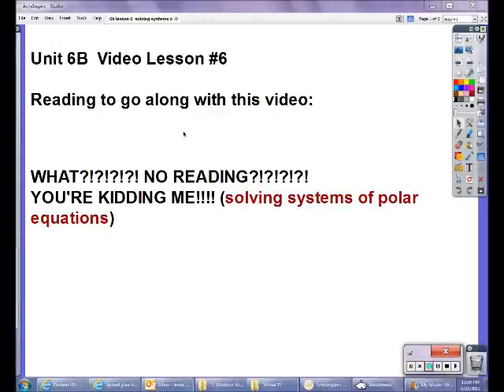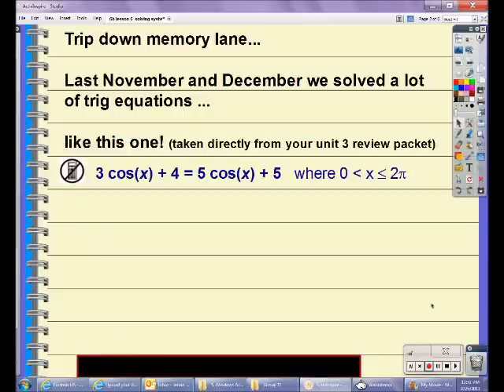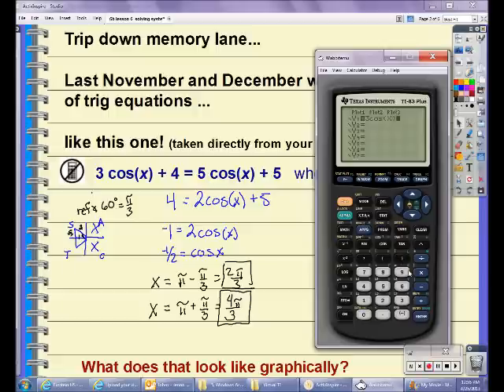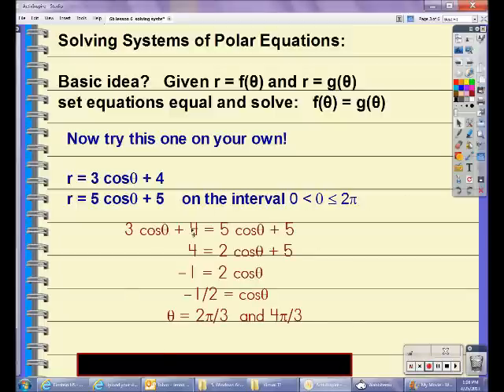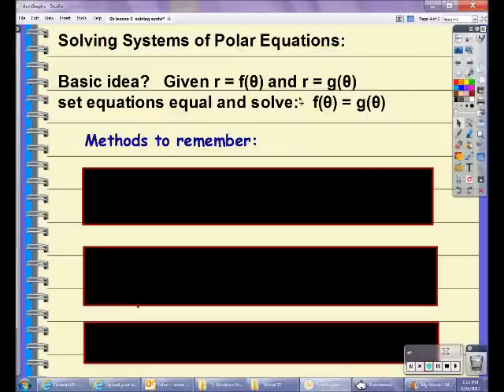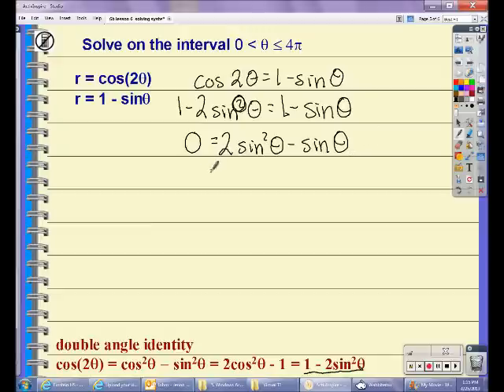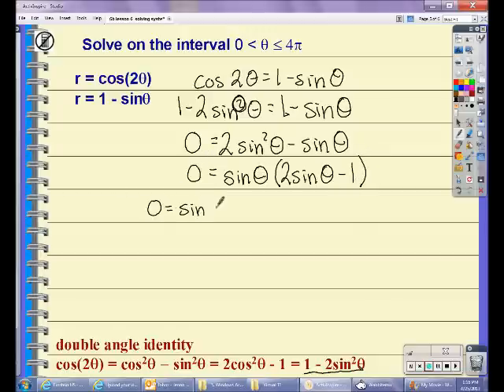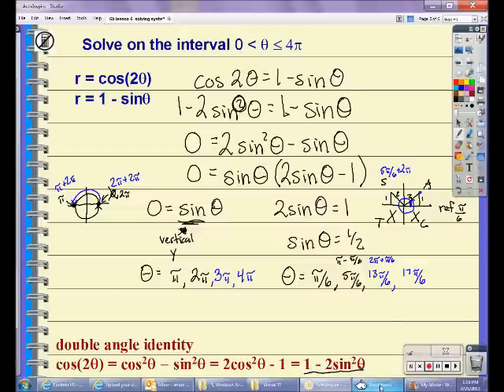Unit 6B Video Lesson #6: solving systems of polar equations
Solving Systems of Polar Equations